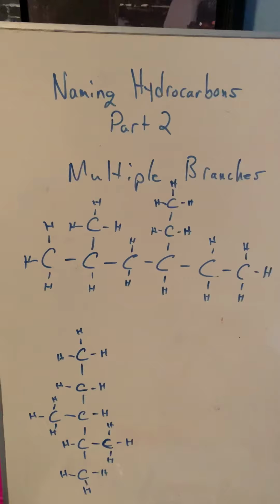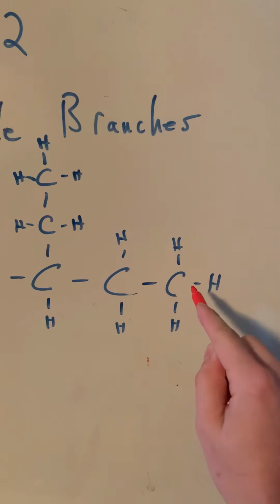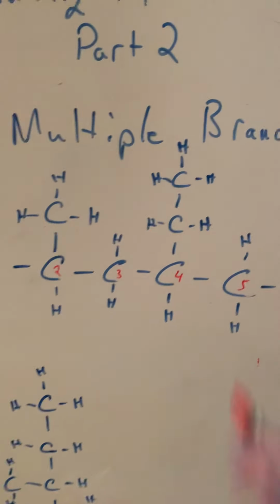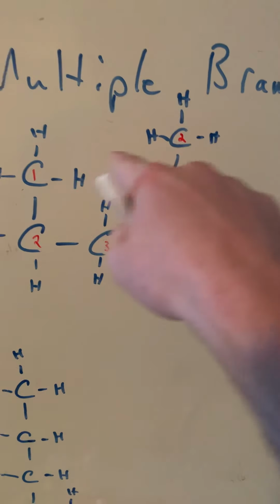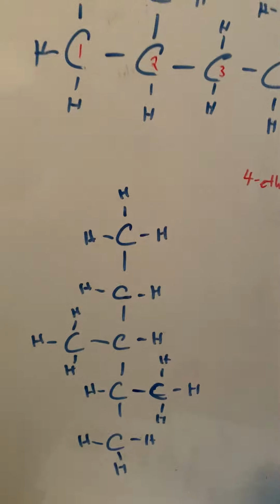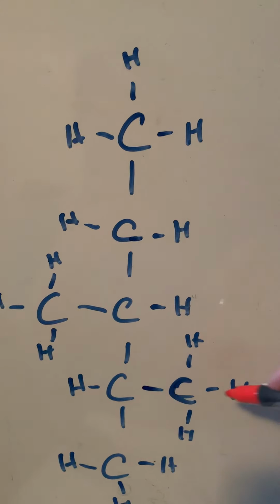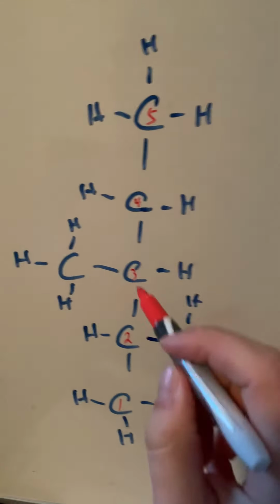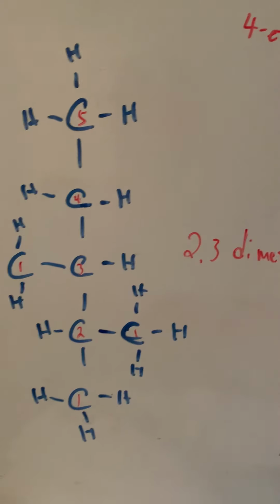Naming Hydrocarbons Part 2